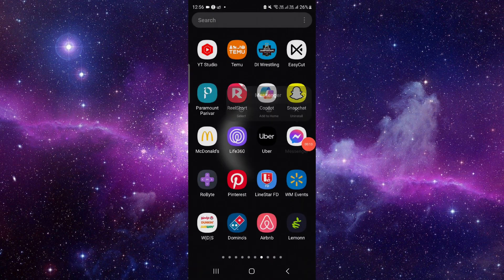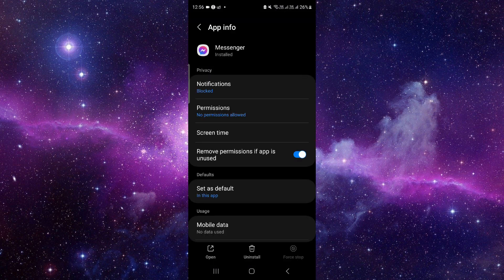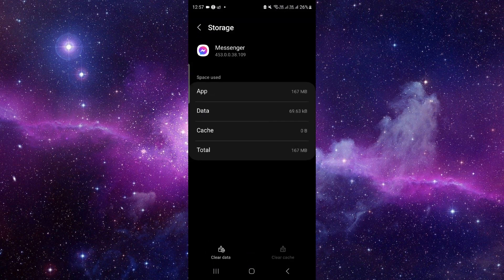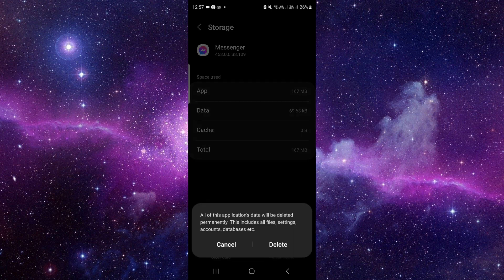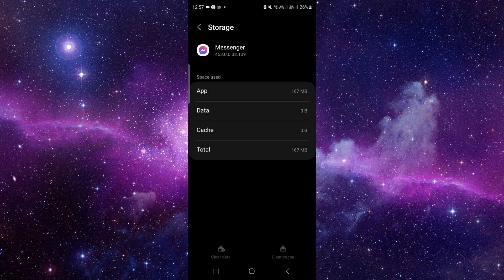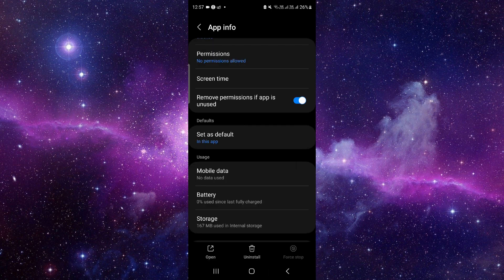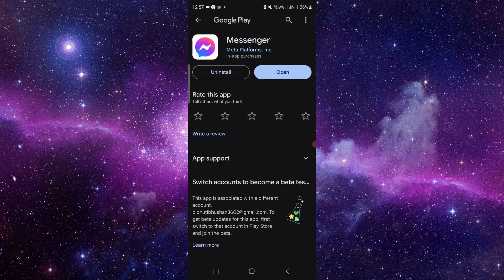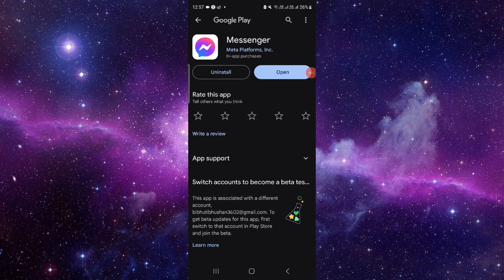✅ How To Fix Messenger App Not Working (Full Guide)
Experiencing issues with the Messenger App? This comprehensive guide provides step-by-step instructions for troubleshooting and resolving common problems. From messaging errors to connection issues, we cover various solutions to get your Messenger App functioning smoothly again. Watch now and chat hassle-free with the Messenger App!

Key Learning Points:

Step-by-step troubleshooting instructions for fixing Messenger App issues
Solutions for messaging problems, connection errors, and other common issues
Tips for optimizing app performance and ensuring smooth communication